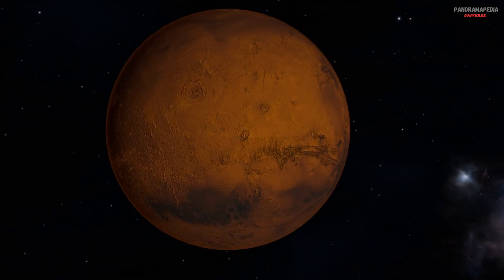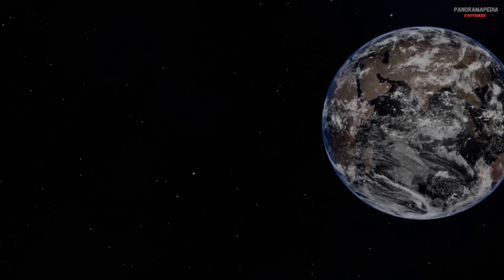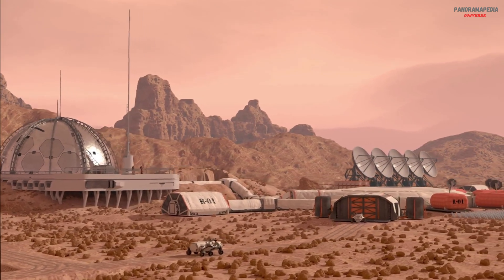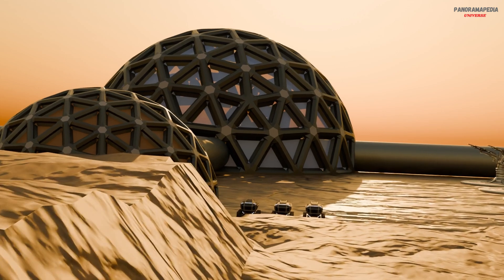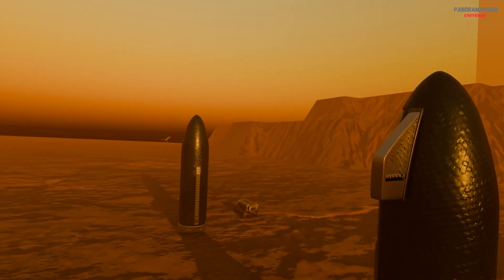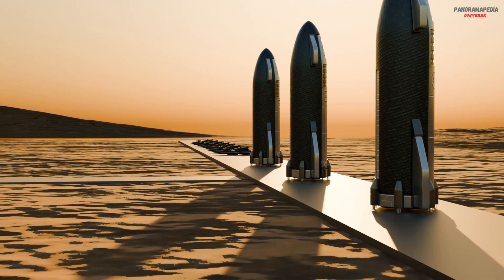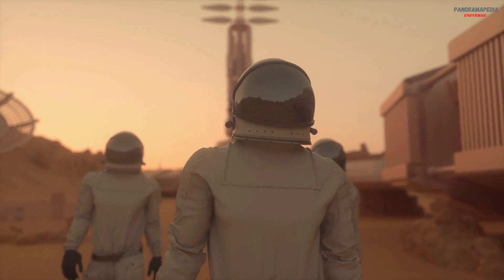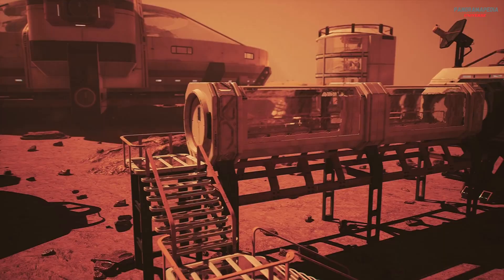Life on Mars: Can Humans Really Survive the Red Planet?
Life on Mars, living on Mars, and the future of Mars colonization are no longer science fiction. In this documentary, we explore what life on the Red Planet would really look like, how humans could survive there, and what challenges NASA and SpaceX must overcome.
From surviving the journey to Mars to building habitats, creating oxygen, growing food, and forming a new society — this video explains everything you need to know about living on Mars.
If you're searching for real information about Mars colonies, Mars missions, or how humans could live on another planet, this documentary covers it all.

Mars has fascinated humanity for generations. But what would it actually take to live there? In this full breakdown, we explore the journey to Mars, the science behind survival, how we will build bases, and the realities of Mars’ harsh environment.

We’ll examine water extraction, oxygen production, Martian farming, and how future settlers will protect themselves from radiation and deadly dust storms. We also cover the psychological challenges, long-term plans for terraforming, and what a future Martian society might look like.

With NASA, SpaceX, and other space agencies preparing for the first human missions to Mars, the dream of becoming a multi-planet species may happen sooner than we think.